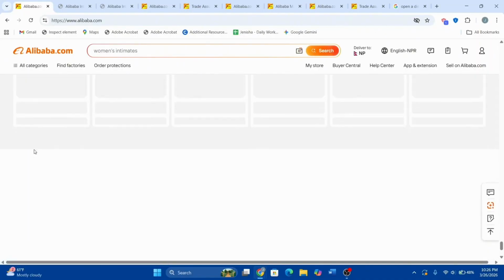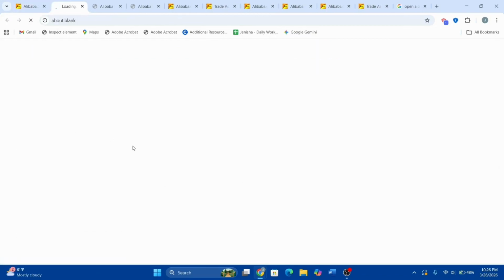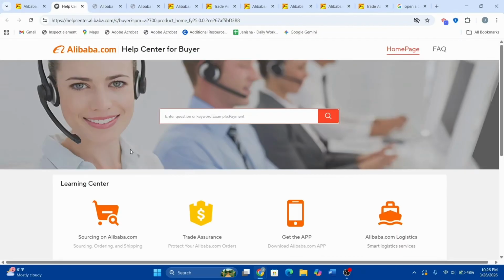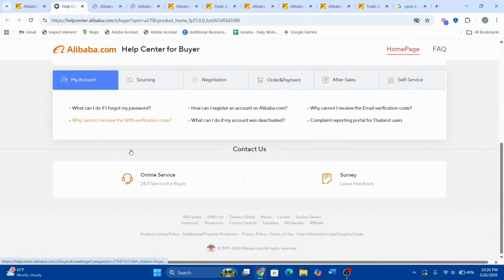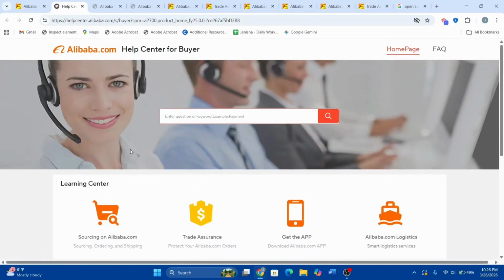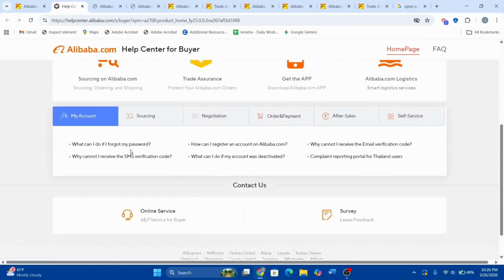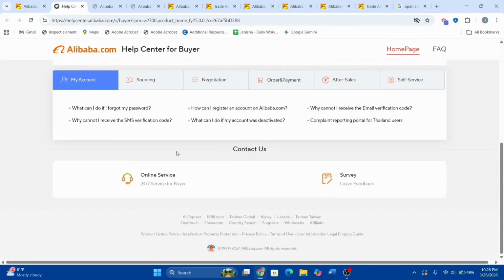How To Contact Alibaba.com Support From the Help Center ?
Hello Guys,

Welcome to our step-by-step guide on "How To Contact Alibaba.com Support From the Help Center ?"! If you're facing issues with your account, orders, payments, or seller communication on Alibaba, this video will help you connect with Alibaba customer support quickly and easily. Learn how to contact Alibaba support from the Help Center, submit a request, and get assistance for your problems. Whether you're a buyer or seller, these simple steps will help you reach Alibaba support and resolve your issues efficiently.

In this video, we will show:

How to contact Alibaba support from Help Center
How to reach Alibaba customer service
Steps to submit a support request on Alibaba
How to get help from Alibaba Help Center
How to chat with Alibaba support team